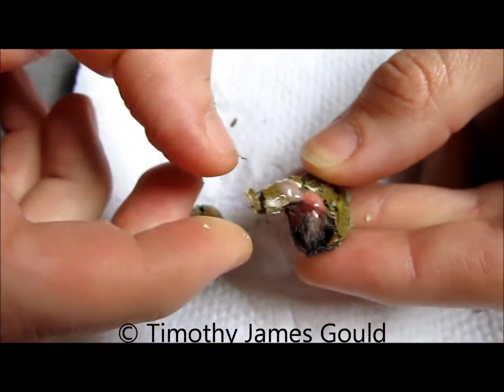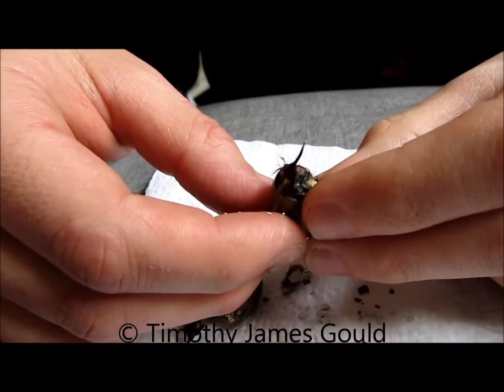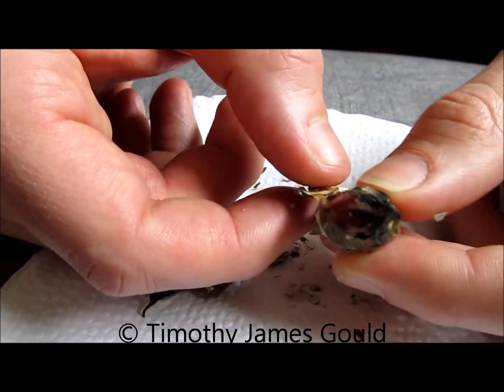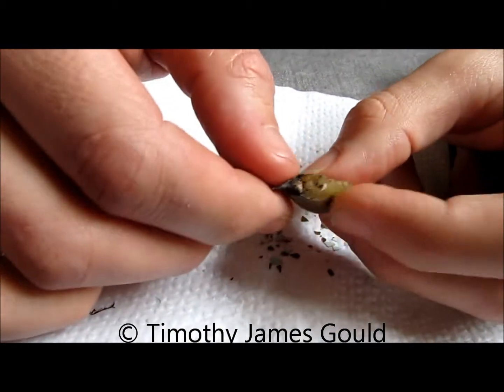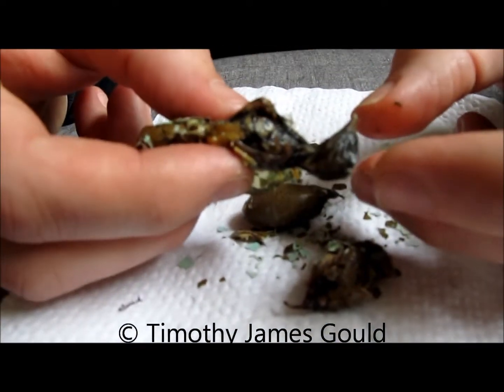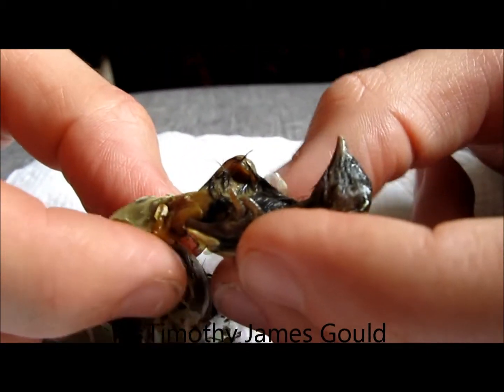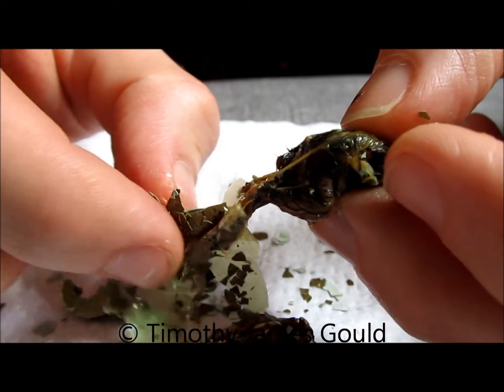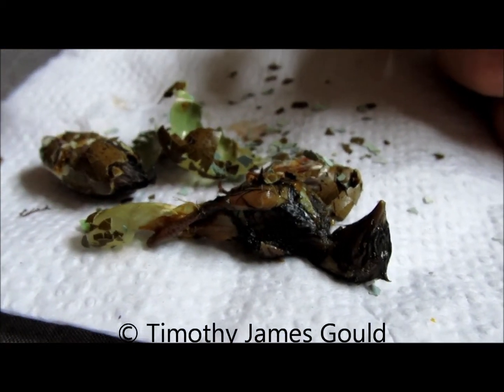West-African Egg-Eating Snake Attempts Eating Eggs w/Birds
On the evenings of the 8th, 9th and 10th of March 2013, 'Saw', my 1.0 Dasypeltis gansi (sold as a "West-African Egg-Eating Snake" by Outback Reptiles*) consumed a Button Quail egg each day which contained well-developed baby birds!  As You will see, I break into each egg and show You the birds.  NOTE: Three individual videos - one for each egg - were taken, but all were put together for this one video.

Two theories by Yours truly so far are #1: Dasypeltis spp. cannot detect the development or freshness of eggs, whereas the belief has been held for years that they *can* and *prefer* fresh eggs.  Theory #2 is that they *can* detect the freshness, but if hungry enough, they will eat whatever egg(s) they can find and extract whatever yolk they can, and then just spit out the bird...poor thing, but Mother Nature is still beautiful.  And NOTE: I had Saw from 4/22/2012 to 11/6/2013 (= 1 year and 6.5 months), having consumed 57 eggs in my care; id est, he shouldn't have been hungry and desperate...I always had eggs, and I have a very detailed husbandry log to copy/paste upon request (as proof).  By the way, these were eggs #33-35 for Saw in my care (he was wild-caught).

*Dasypeltis gansi was determined by the web host of w w w . d a s y p e l t i s . c o m (Andreas) and I because Outback Reptiles did not have a scientific name on hand for the exact batch of specimens that I had purchased Saw from; however, they said they usually come in - or are "supposed to be" - D. fasciata, also said to be from the Ghana/Benin region which *is* western Africa.  D. gansi may be *extreme* western Africa - as in beyond Ghana/Benin - but still "west" nevertheless.  My second guess would be D. inornata but which is southern Africa...of course, who is to say exporters really know what they're talking about? :P  After all, I worked for Regal Reptiles in 2004 and dealt with misinformation hands on.

NOTE: In 2012, Dasypeltis gansi latericia was granted full species' status, now: D. latericia; hence no trinomial used in Saw's species: D. gansi (he otherwise would have been D. g. gansi).  Also, a twelfth (12th) species was discovered in 2012: D. parascabra.  Andreas just hasn't had time to update his site, but I have Our email thread with the official (scientific) document as proof. ;)